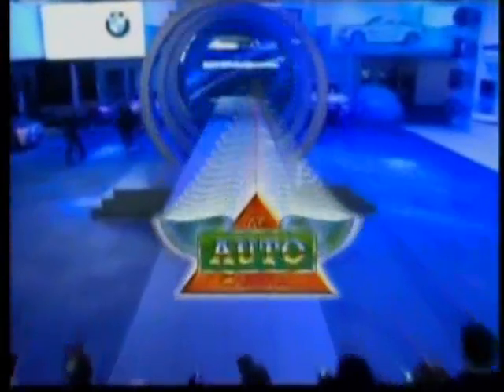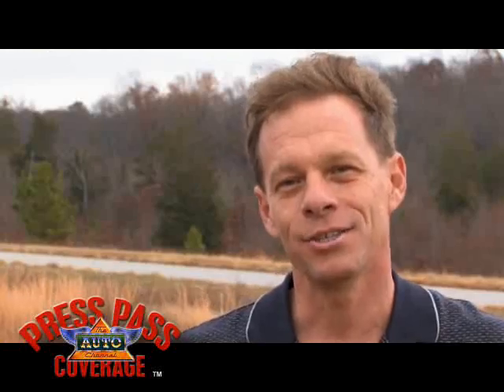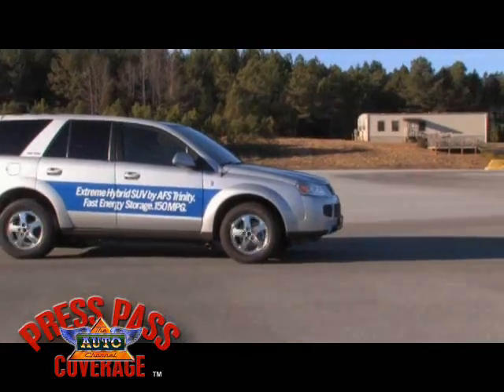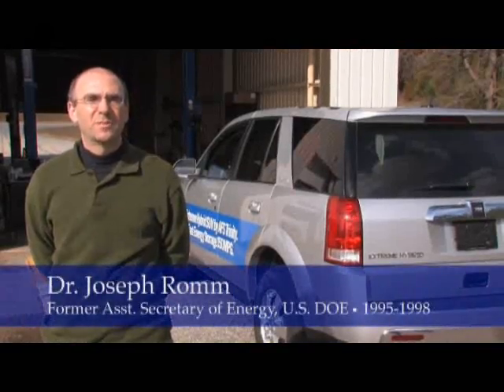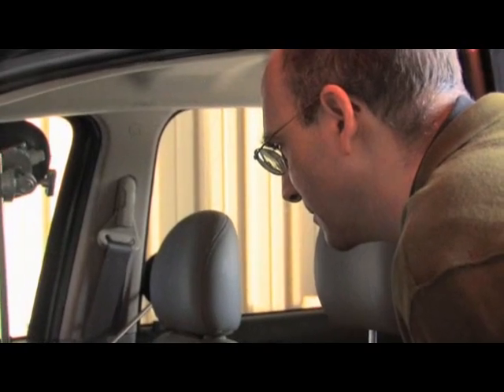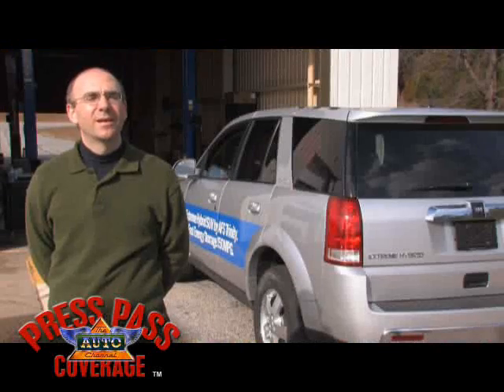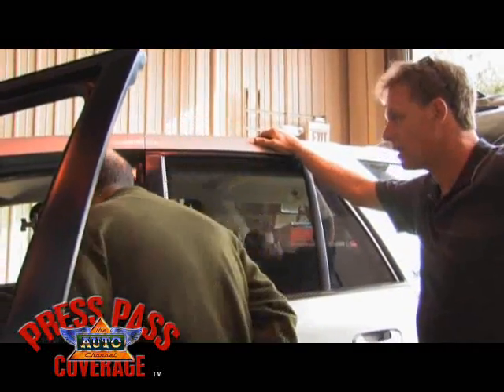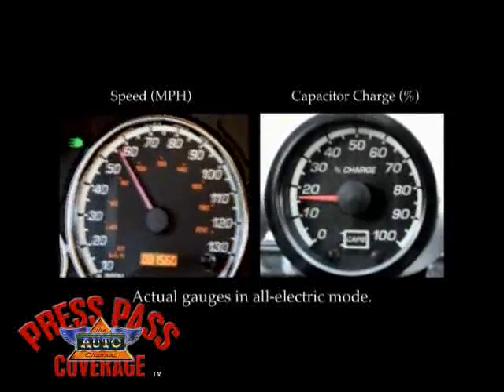AFS Trinity Unveils 150 MPG 'Extreme Hybrid' SUV - Part 1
Part 1 of 3-part series about a remarkable new patented technology that can deliver a 150 MPG SUV